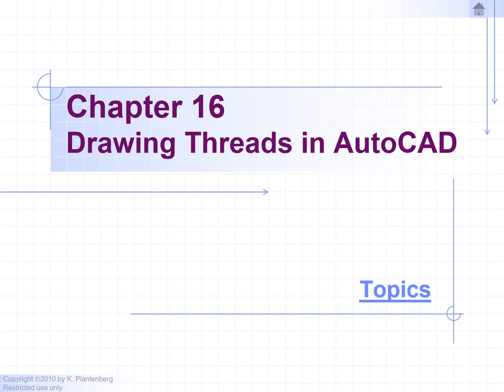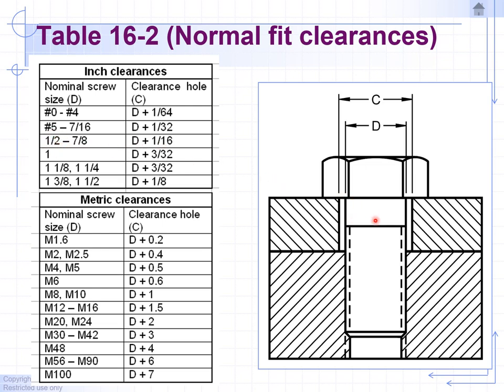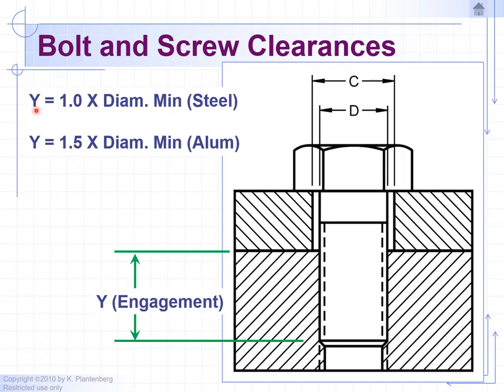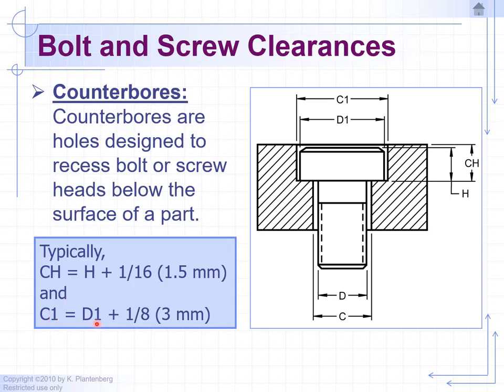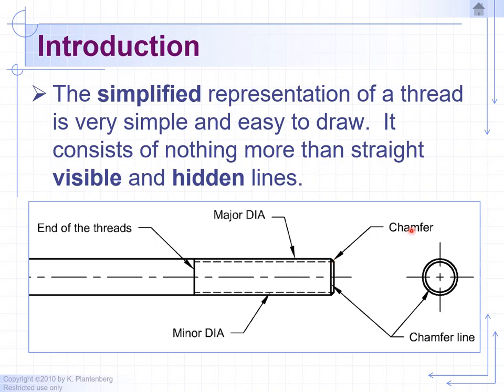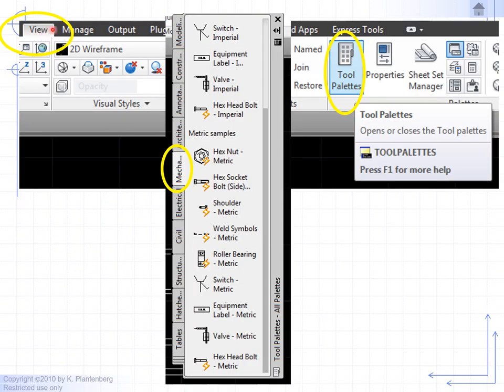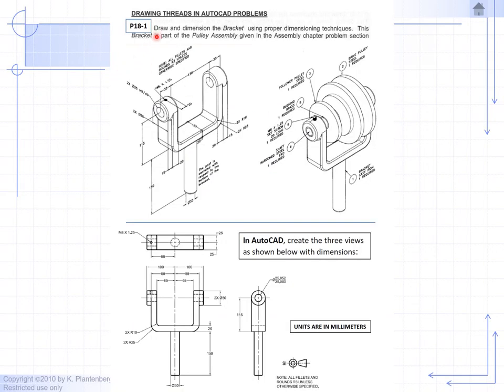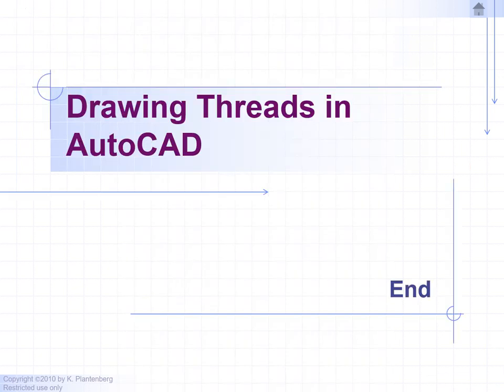Chapter 16 Threads in AutoCAD